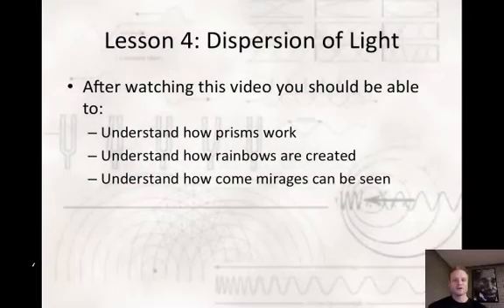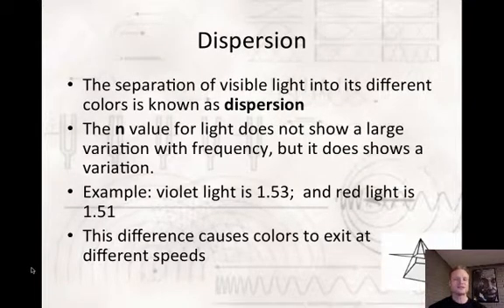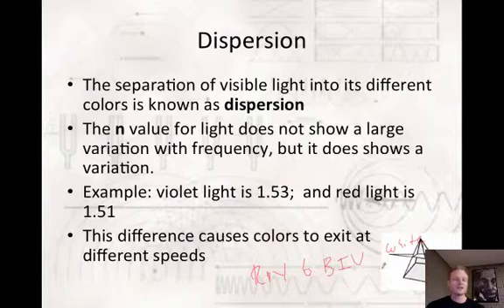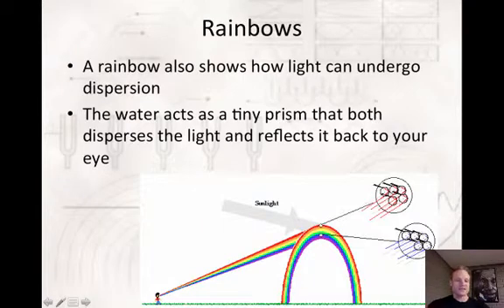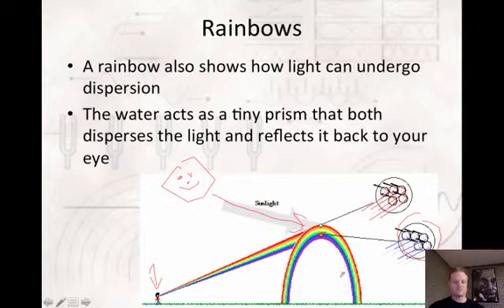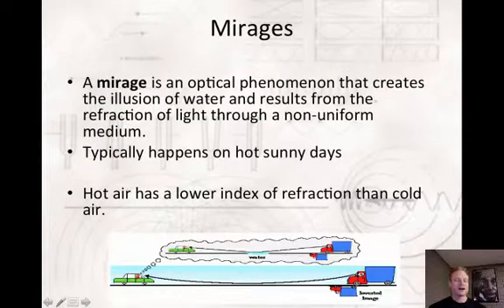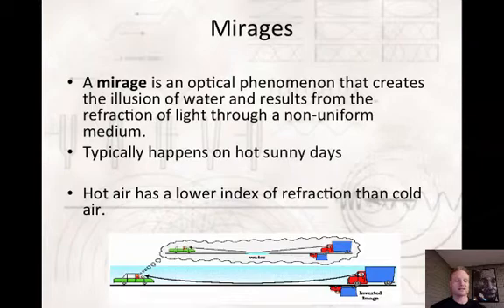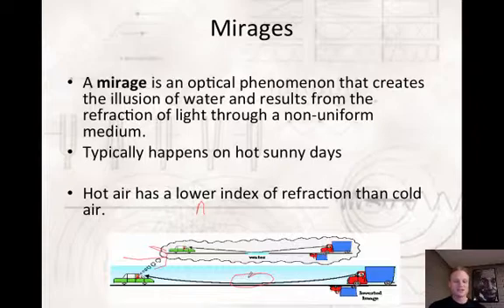Ch 18 Lesson 4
Table of Contents:

00:32 - Dispersion
01:48 - Rainbows
03:42 - Mirages